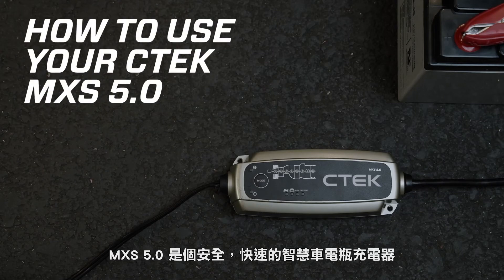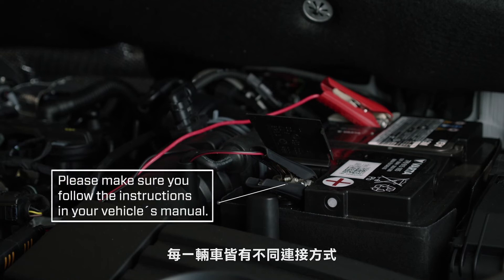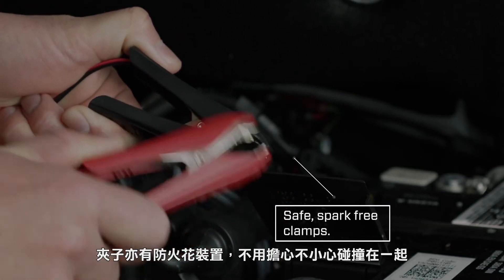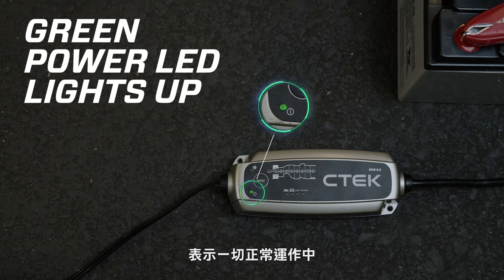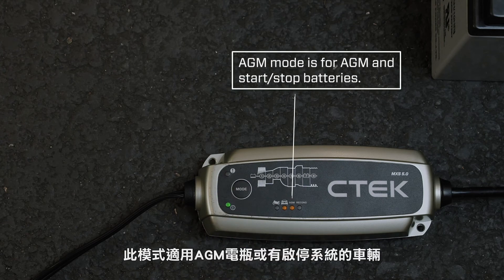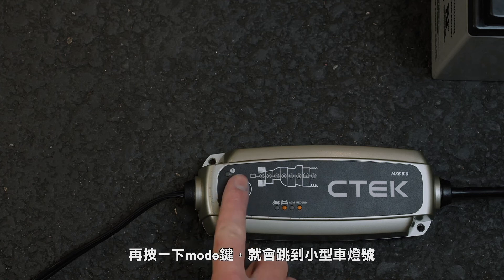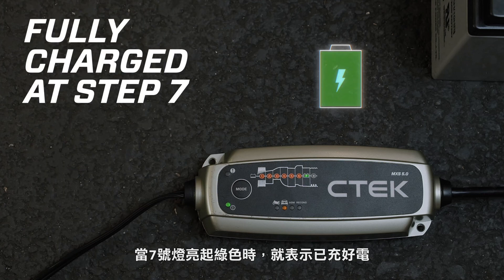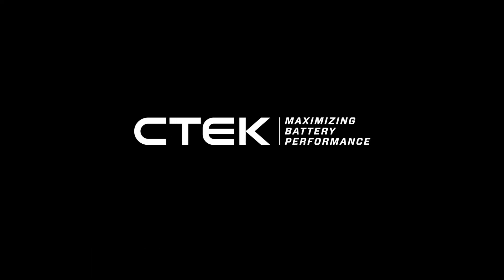CTEK MXS 5.0車用電瓶充電器使用方法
「CTEK — 為歐系高階車廠合作品牌」
來自瑞典的 CTEK 為電瓶充電領域的領導者
提供安全且易於安裝和使用的創新裝置
有效提高電瓶性能與壽命